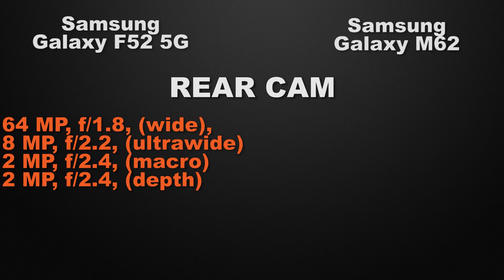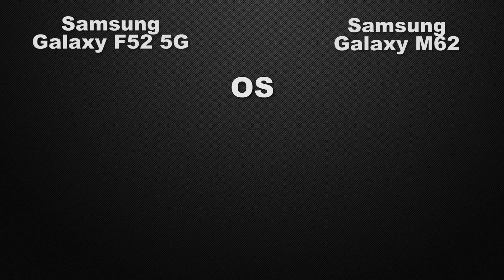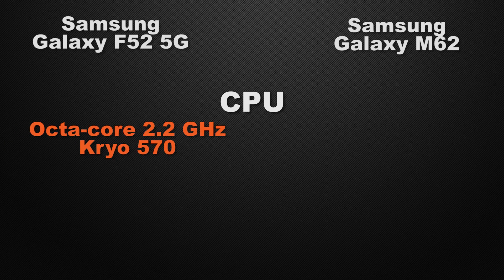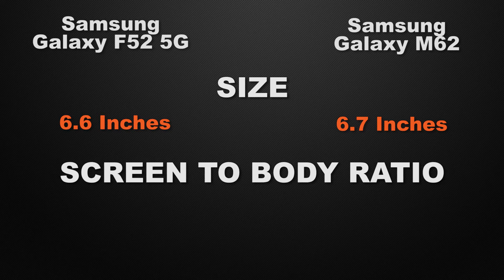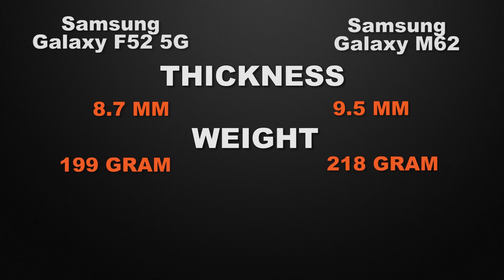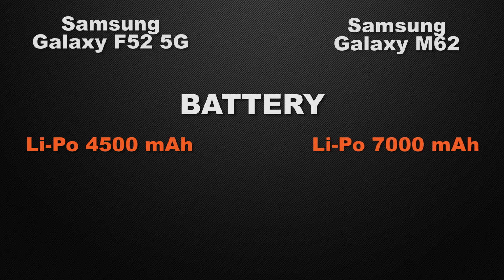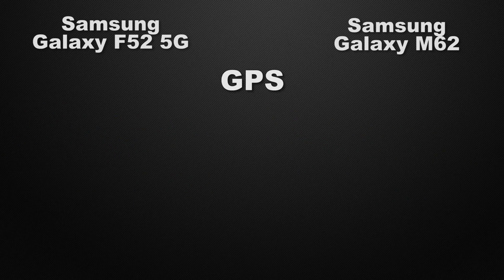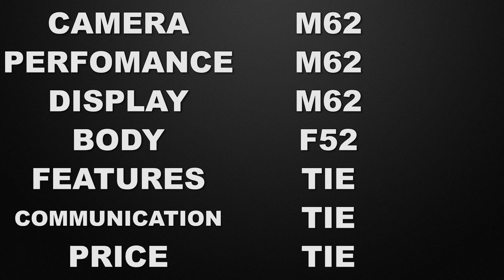Samsung Galaxy F52 5G vs Samsung Galaxy M62 | Full Comparison | Price | Review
In this video, we compare Samsung Galaxy F52 5G vs Samsung Galaxy M62 phones. both the Smartphones come with Good specs let's see which one is the best.